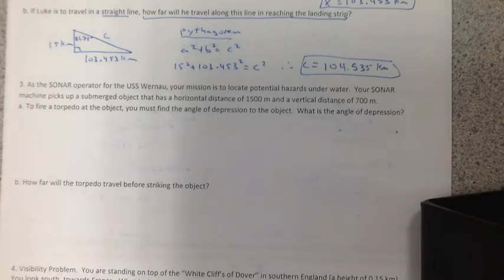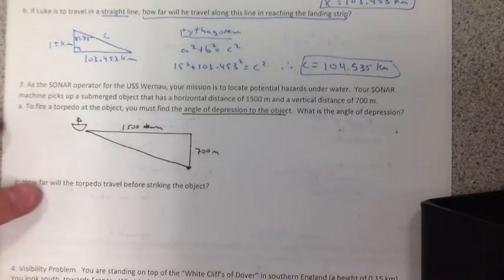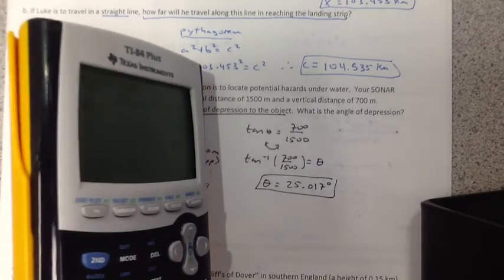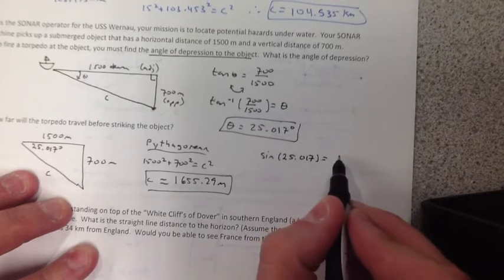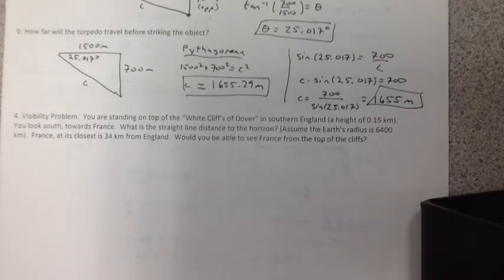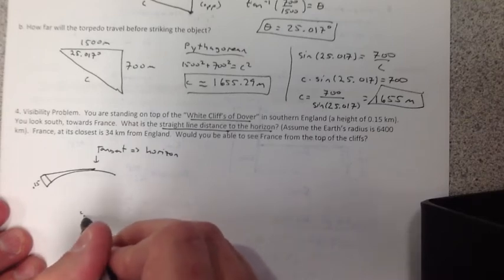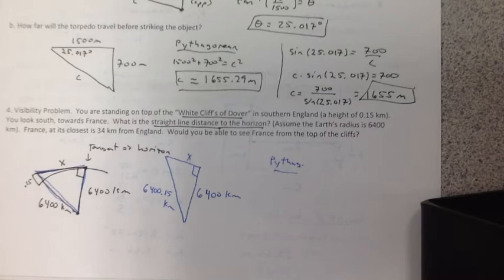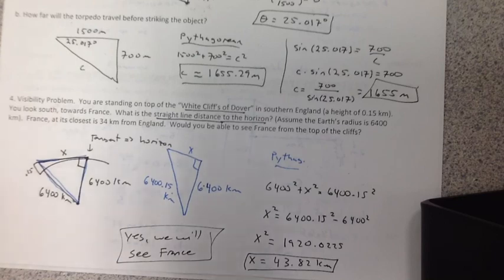Right Triangles Part 2